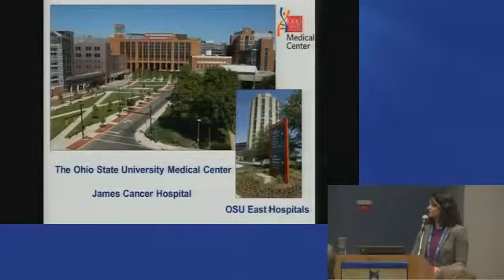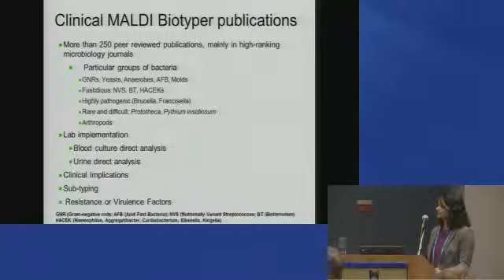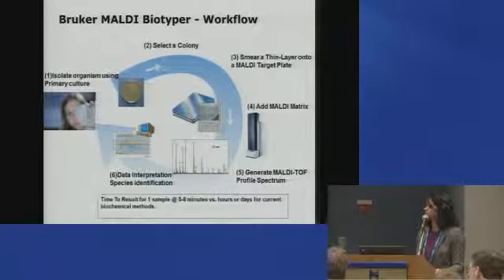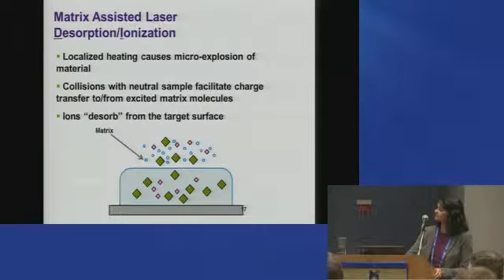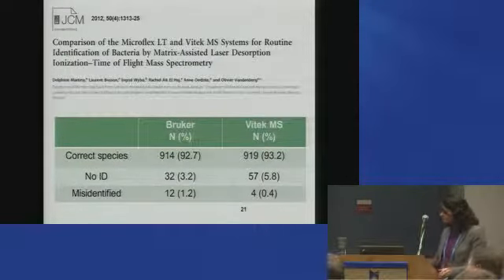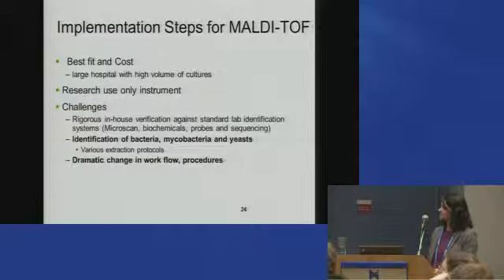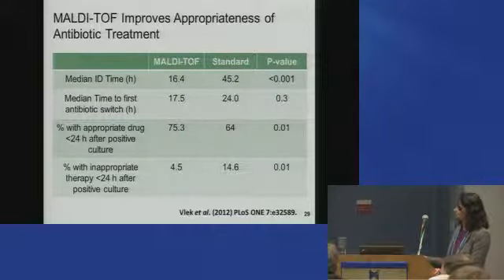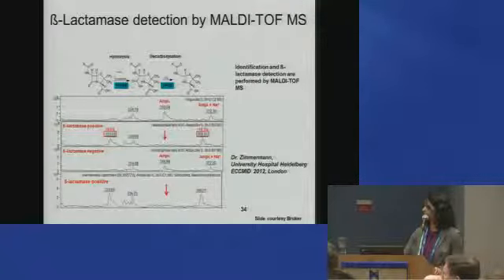Pittcon 2014 - Clinical Analysis Mass Spectrometry - Presentation 4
SYMPOSIA: Clinical Analysis: The Next Frontier in Mass Spectrometry

TITLE: MALDI-TOF in Clinical Microbiological Analysis

PRESENTER: Preeti Pancholi - The Ohio State University Medical Center